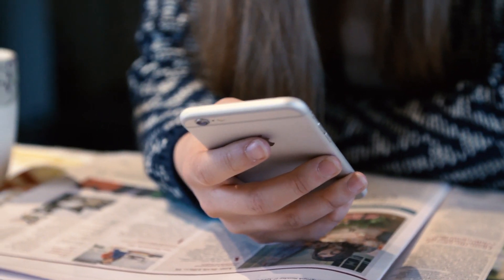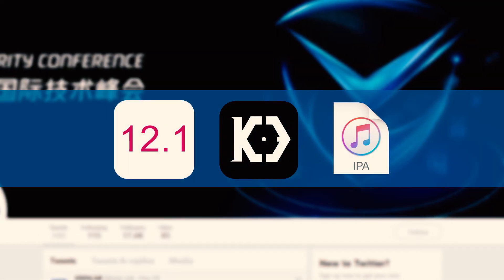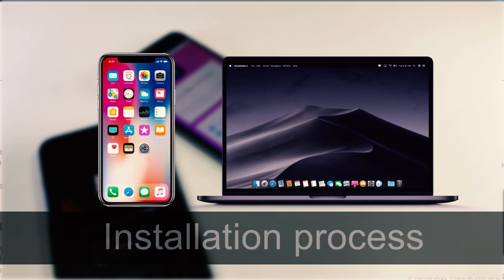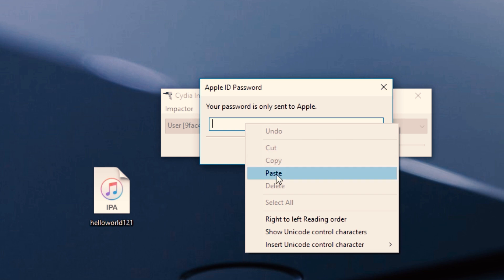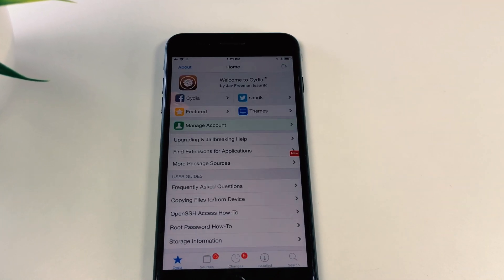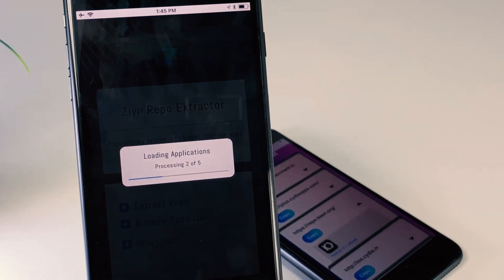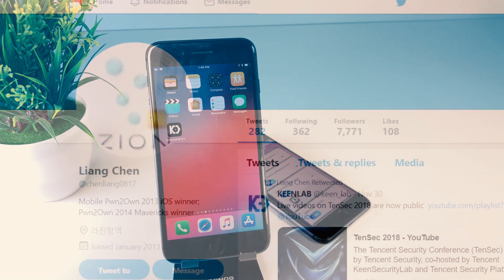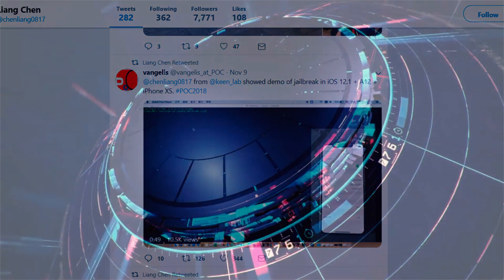Keen jailbreak released for iOS 12.1 / 12.1.1 ( Install now )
Nowadays we all are looking for iOS 12.1 untethered or semi untethered Jailbreak methods.

So who’ s going to release iOS 12.1 Jailbreak first?

Most of the times Keen security Lab could release the 1st ever iOS 12.1.

Liang Chen, the KeenLab security researcher, demonstrated iOS 12.1 Jailbreak recently.

You could find the unofficial Keen iOS 12.1 jailbreak IPA from the internet.

Pangu8 12.1 page has provided the download link of unofficial Keen iOS 12.1 jailbreak IPA.

Also, If you have installed Ziyu, you can install this unofficial iOS 12.1 keen IPA.

You can install this Keen iOS 12.1 jailbreak IPA’ s using Cydia Impactor method and Ziyu method

Here is the Cydia Impactor based IPA Method.

First, you need to download Cydia impactor and the unofficial iOS 12.1 keen IPA.

Now Connect your device with the computer.

Open the Cydia Impactor and drag the Keen IPA into the Cydia Impactor.

Enter your Apple ID & password to sideload the iOS 12.1 Keen IPA.

Once done, the Keen app will be available on your device homescreen.

Ok, now Run the Keen app and Click on the Jailbreak button.

Now started the Jailbreak process. It’s Bypassing kpp, Exploiting the kernel, success, Bypassing AMCC and finally restarting. Now you have done.

Here is the Cydia

 let’s see the other method.

You can install this IPA from Ziyu. It's easier.

You can download the free version of Ziyu from their official website.

No need to upgrade Ziyu to install this keen iOS 12.1 IPA.

Just go to this page. Copy this repo, paste Ziyu to extract it, and install the IPA.

Now you can complete the iOS 12.1Jailbreak process with Keen IPA.

So We can predict if they release IOS 12. Jailbreak IPA to the public, the Jailbreak Method will be the same as we have explained in this video.

We can get information from Liang Chen's twitter AC too.

He tweeted about the demonstration of iOS 12.1 Jailbreak on iPhone XS Max at PoC conference.

Also, a couple of days ago he tweeted he will be presenting iOS 12.1  jailbreak under "Era of iOS 12 with A12: End of iOS War" topic at P0C 2018 conference held on 08th-09th Nov.

Hope keen will released the iOS 12.1 Jailbreak soon.